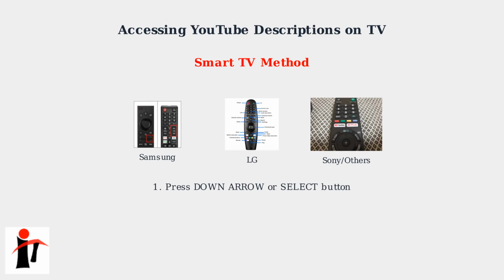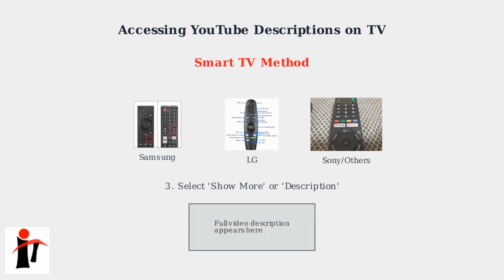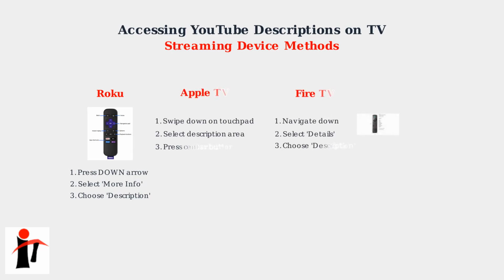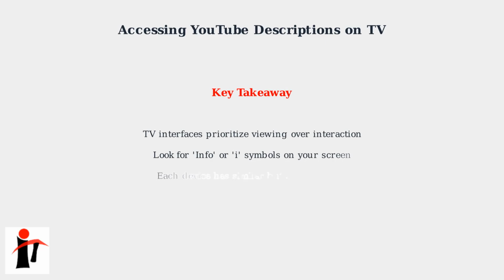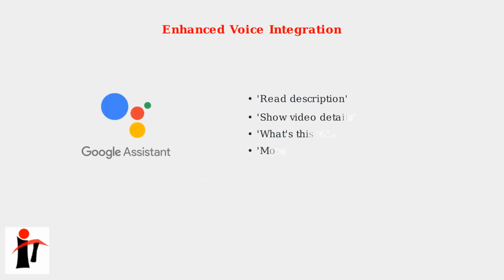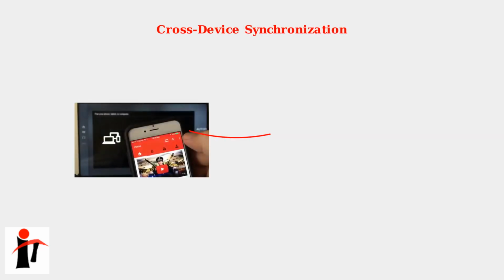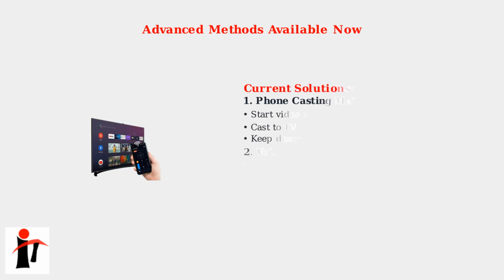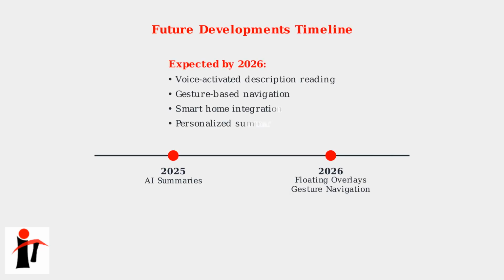How to See Description Box in YouTube on TV – Expand & View Full Text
Open the YouTube app on your TV and play the video 📺.
Press the down arrow on your remote to bring up the video details 🎯.
Highlight the description section and press OK or Select 🔍.
Scroll down to read the full text of the description 📜.
Press the back button to return to the video playback screen 🔄.